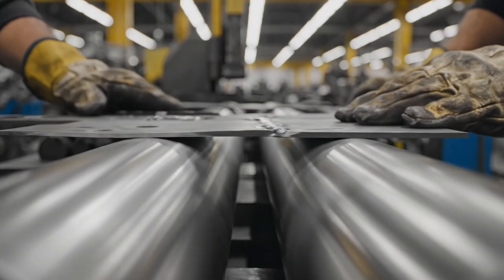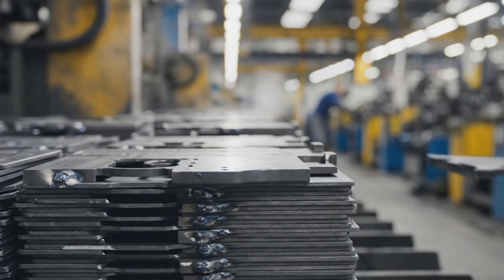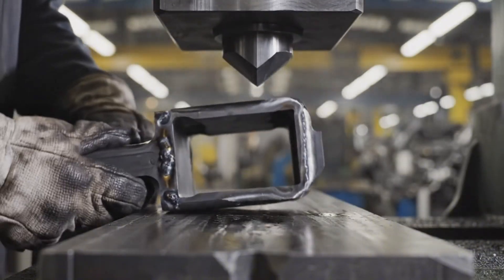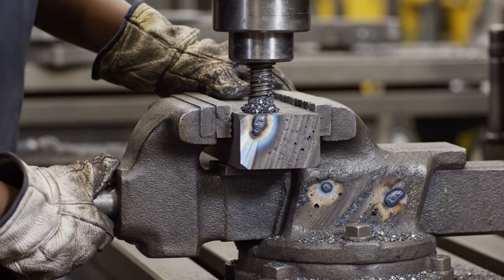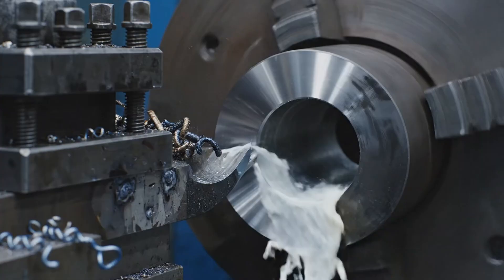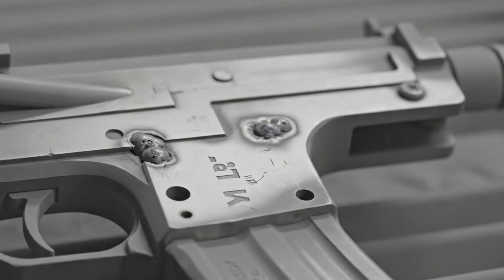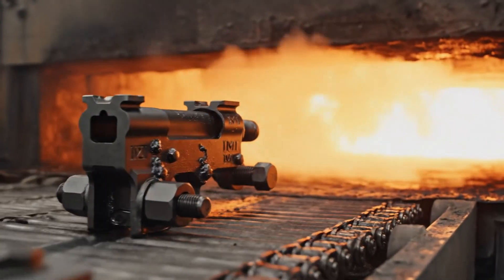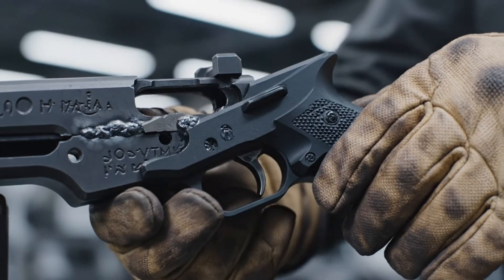Inside the UZI Factory: From Compact Engineering to Iconic SMG Design (Full Process)